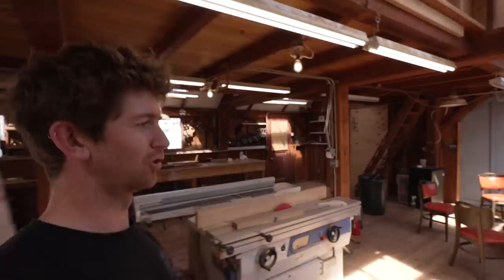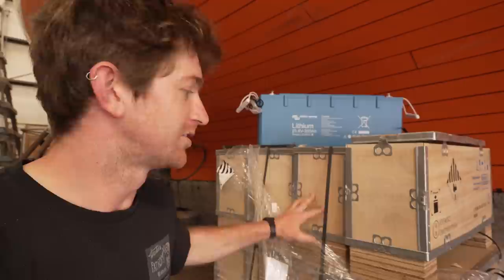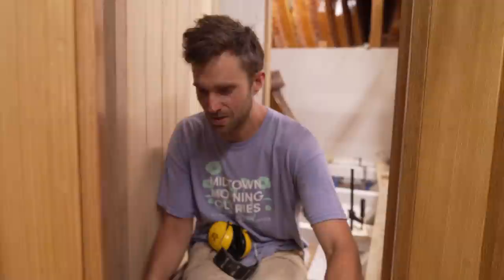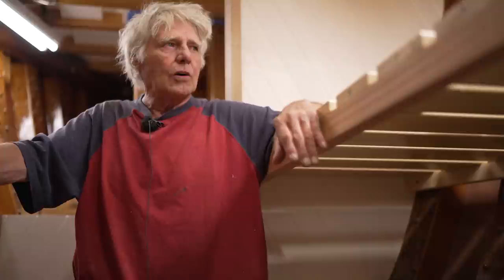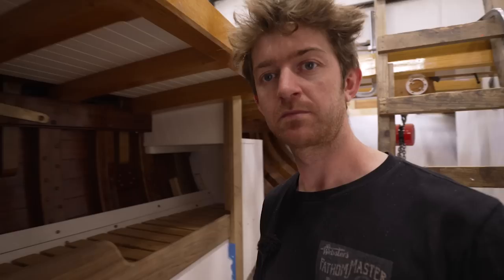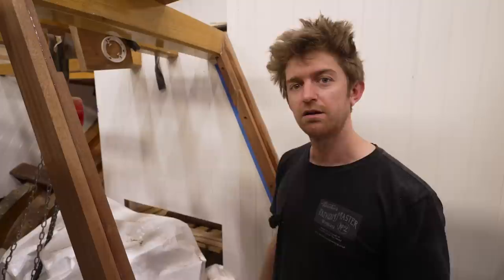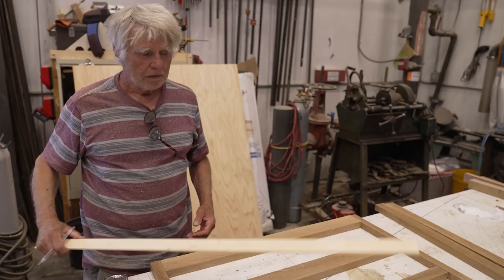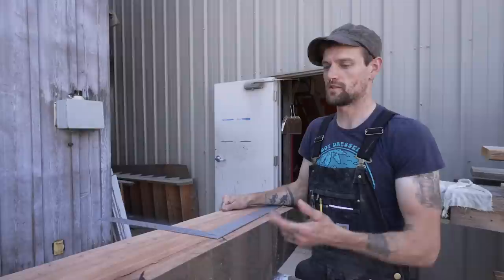BOAT TOUR: Inside the classic wooden yacht TALLY HO!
EPISODE 131

In this video we take a tour of Tally Ho’s interior, which is coming together pretty quickly now!
George has been building some beautiful bunk-sides from the original 112-year-old Teak planks. Richard is building bunks and Oak cabinetry, and Patrick has fit a lot of Ash sole-boards.
Meanwhile, Leo works on figuring out the companionway steps and battery locker, Clifton fits the Skylight sills, and Pete adds some more Purpleheart to the Centerline… there’s a lot going on!

MANY THANKS!

Music;
Grace Behind the Curtain - Silent Partner
Otis McDonald - Joe Bagale
Pickup Truck - Silent Partner

BOAT TOUR: Inside the classic wooden yacht TALLY HO! (EP131)